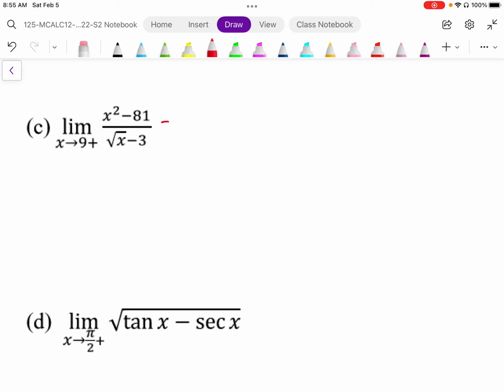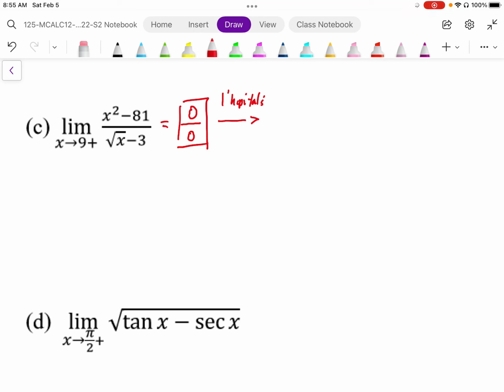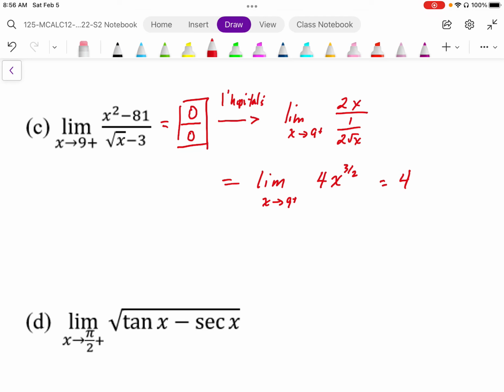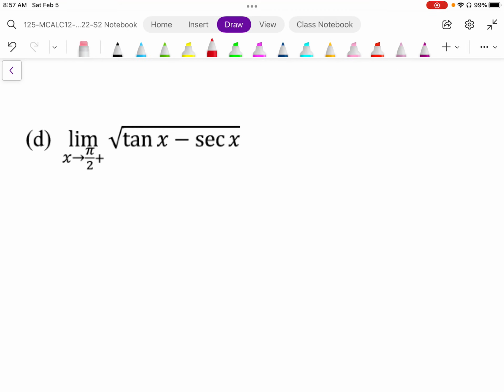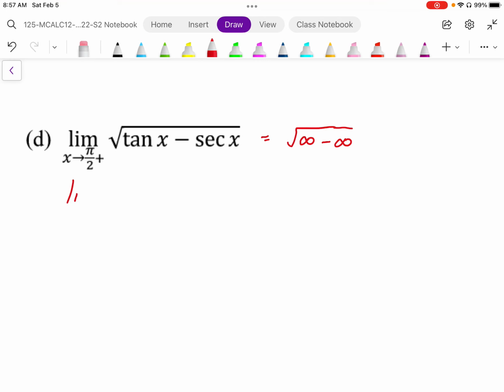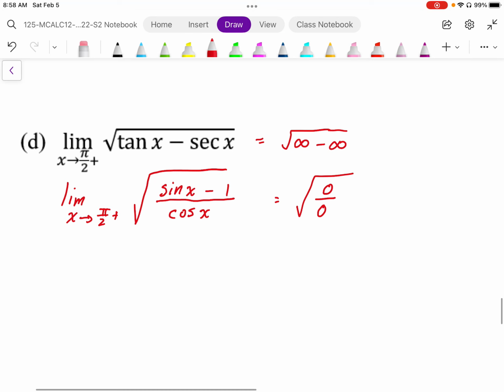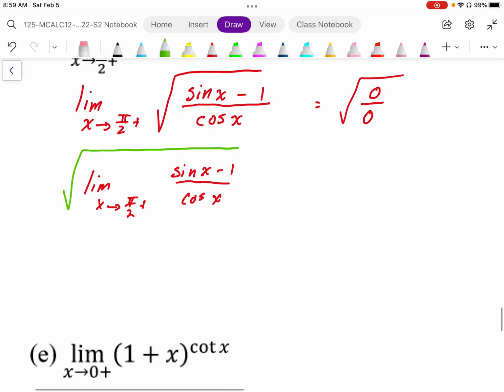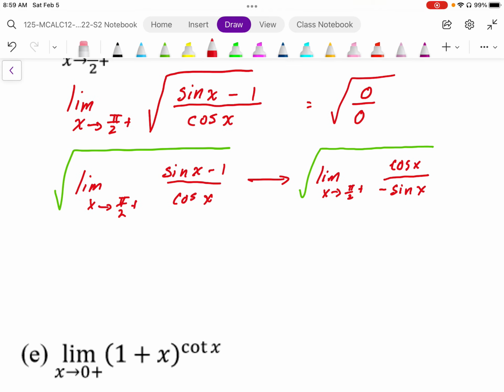01 Final Exam Review Limits Part15